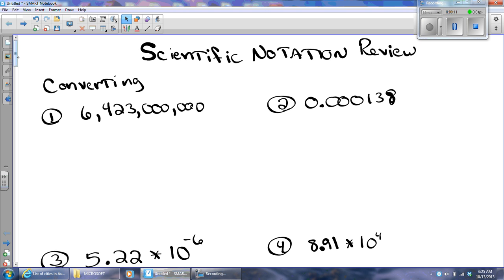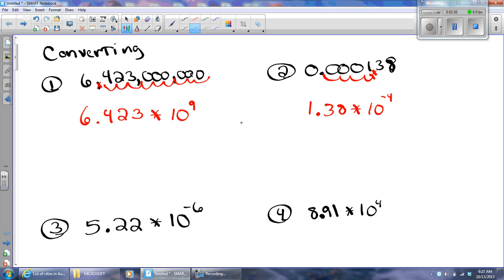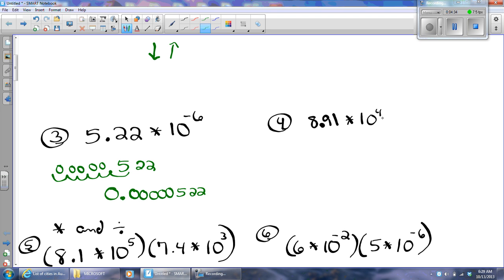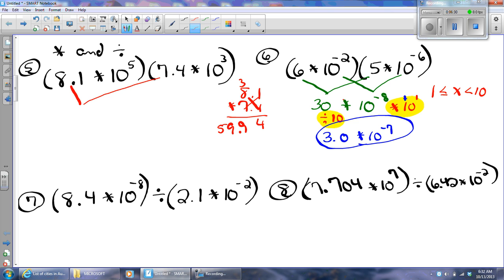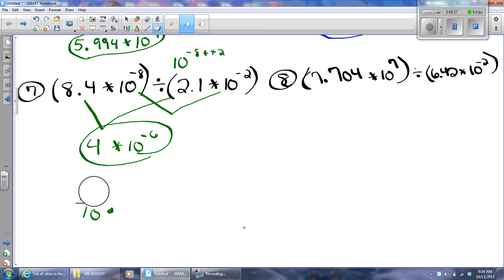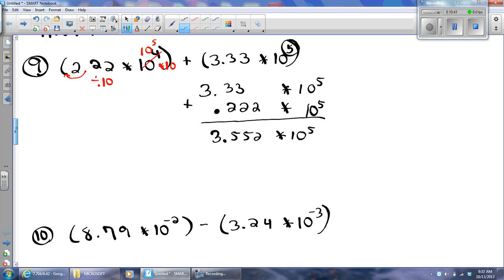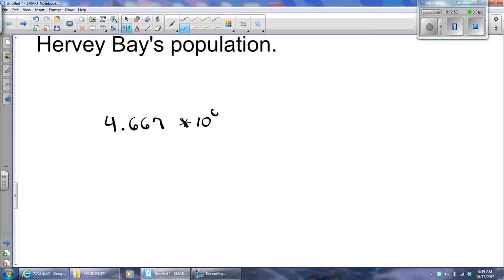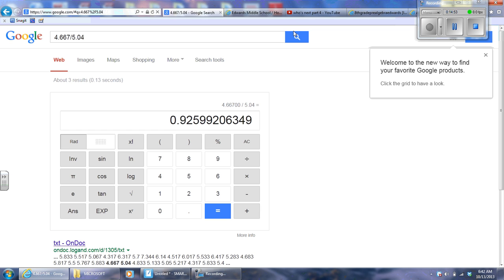Oct 24 Sci Not Review